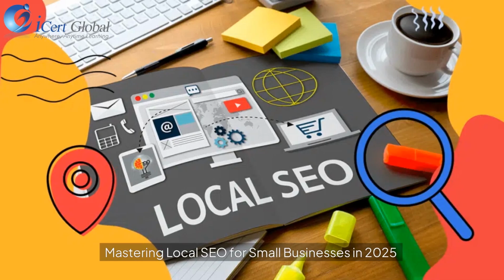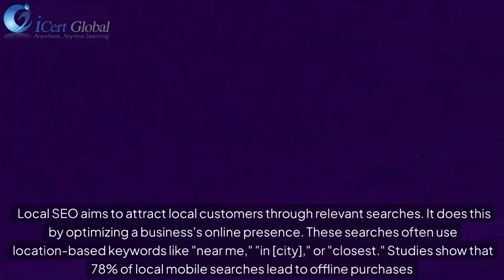Local SEO for Small Businesses: 10 Steps to Rank #1 on Google Maps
📈 Want to flood your small business with local customers?
Mastering Local SEO is the ultimate game-changer for your growth strategy!

✅ Appear in Google’s Coveted "Local 3-Pack" & Maps
✅ Drive massive high-intent traffic to your website
✅ Turn online "near me" searches into real-world, offline sales

Discover 10 powerful, proven strategies to optimize your digital footprint, outrank local competitors, and build lasting authority in your community.

About This Video:
Struggling to get noticed by customers right in your neighborhood? Over 78% of local mobile searches result in an offline purchase—meaning if your business isn't ranking on Google Maps, you are actively losing revenue to your competitors.

In this comprehensive guide, we unpack the exact blueprint small businesses need to dominate local search algorithms. From technical setups to AI-driven automation, these 10 core pillars will ensure your business is the first choice when locals search for your services.

What you will learn in this video:

Google Business Profile (GBP) Optimization: How to properly structure your profile for maximum map visibility.

The Power of Mobile-First Indexing: Ensuring your site is perfectly tailored for mobile users.

Reputation & Review Management: Why customer ratings dictate your local algorithm rankings.

Advanced Technical SEO: Implementing Local Business Schema markup and Hyperlocal keywords to feed AI search engines.

Voice Search & Conversational Phrases: Capturing long-tail intent from smart assistants and voice devices.

Timestamps for Easy Navigation:
0:00 - The Power of Local SEO for Small Businesses
0:45 - Step 1: Google Business Profile Optimization
1:15 - Step 2: Mobile Optimization & Mobile-First Indexing
1:40 - Step 3: Localized Content & Keywords
2:00 - Step 4: Review Management & Online Reputation
2:25 - Step 5: Local Backlink Building & Community Partnerships
2:50 - Step 6: Voice Search & Long-Tail Conversational Phrases
3:15 - Step 7: Implementing Local Business Schema Markup
3:35 - Step 8: Hyperlocal Targeting & Location Landing Pages
4:00 - Step 9: Social Media Integration & Local Hashtags
4:15 - Step 10: Leveraging AI, Automation, and Chatbots
4:45 - Summary: Building Your Local SEO Strategy